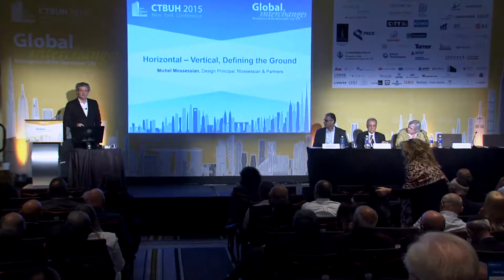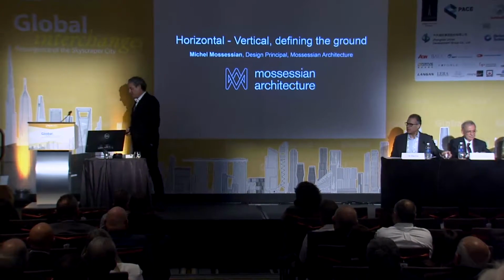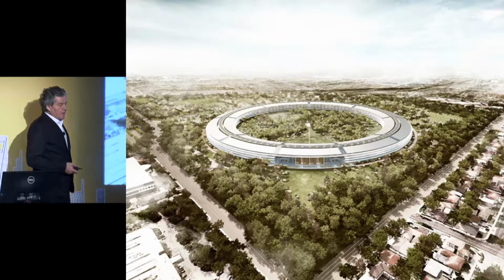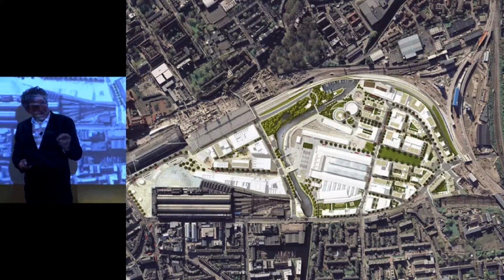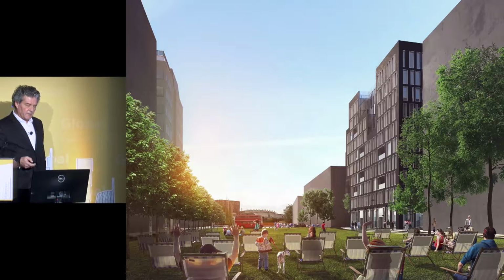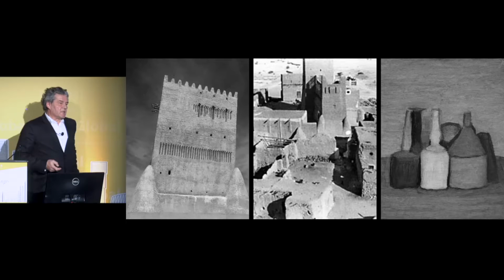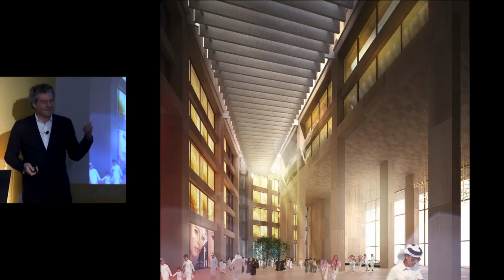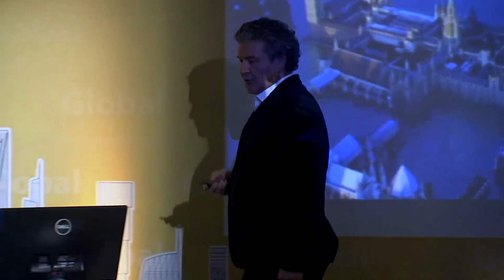CTBUH 2015 New York Conference - Michel Mossessian, "Horizontal – Vertical, defining the ground"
October 27, 2015. New York City, USA. Michel Mossessian, of mossessian architecture, presents at the 2015 New York Conference Session 4b: Urban Considerations in the Middle East Region on "Horizontal – Vertical, defining the ground."